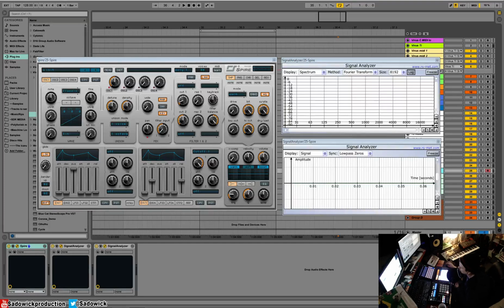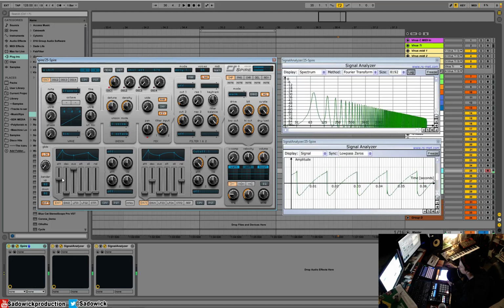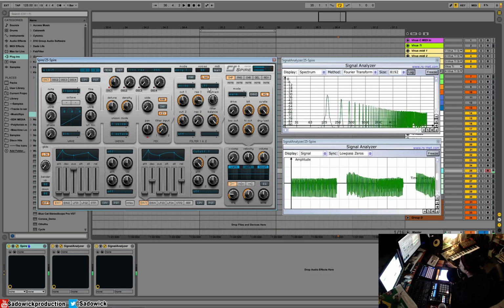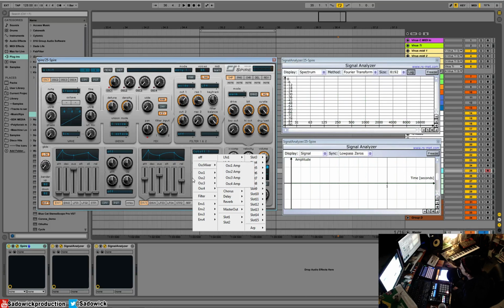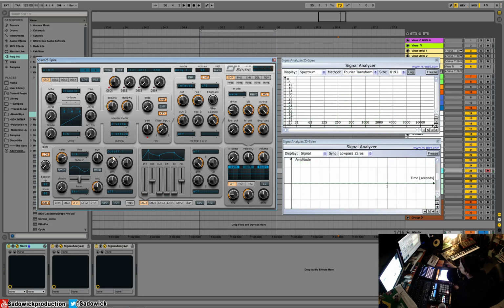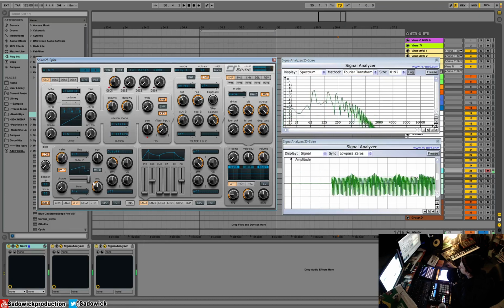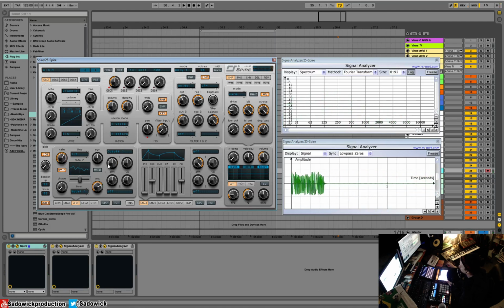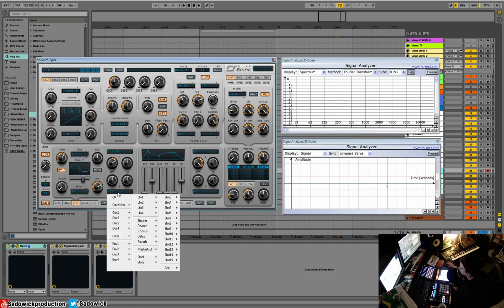Reveal Sound - Spire Course 05 - Envelopes and LFOs